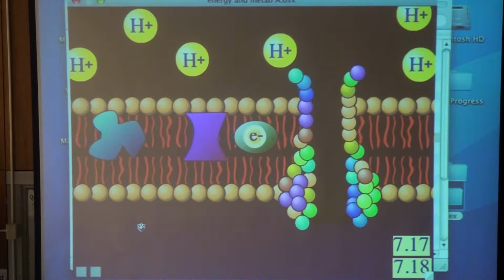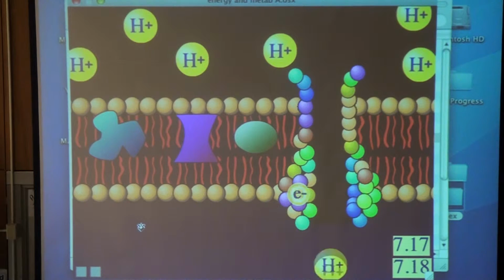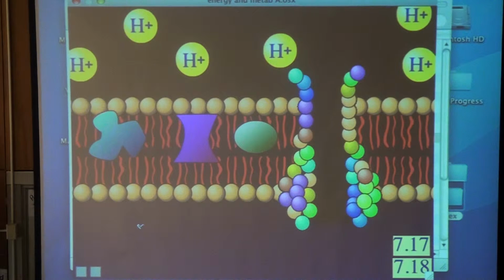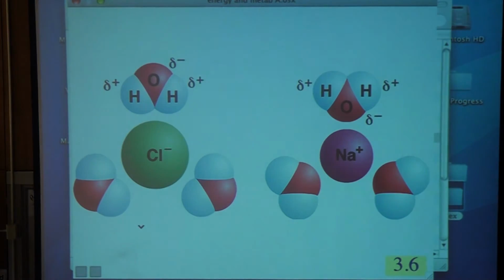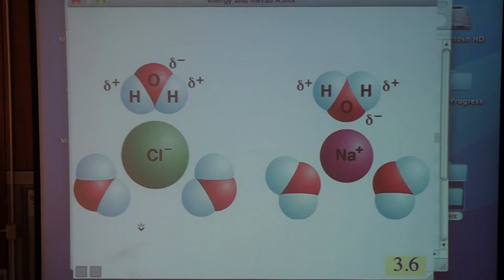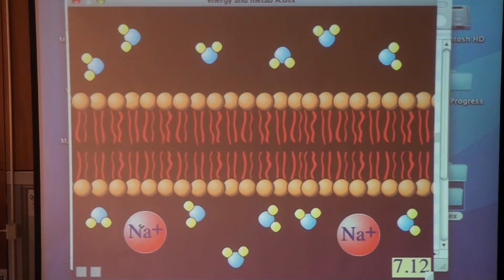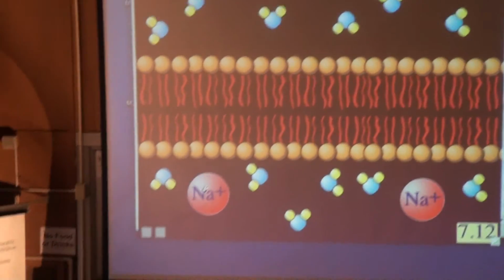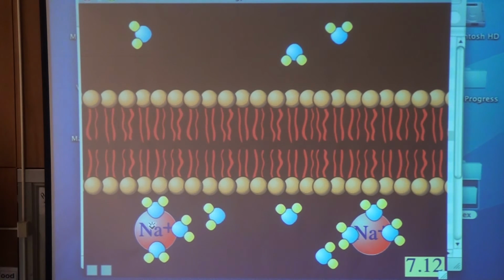Bio1 Lecture 24FEB2012 part 4 of 4